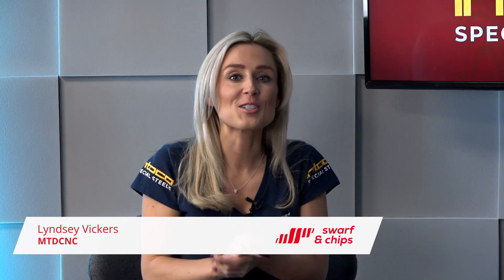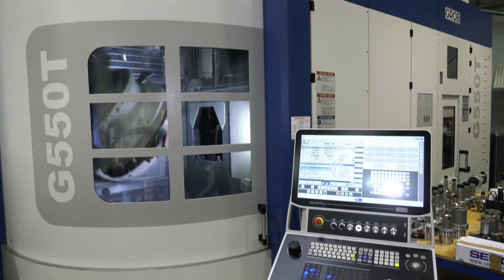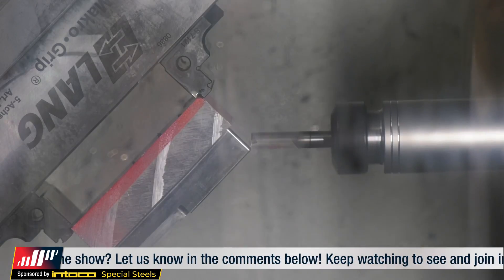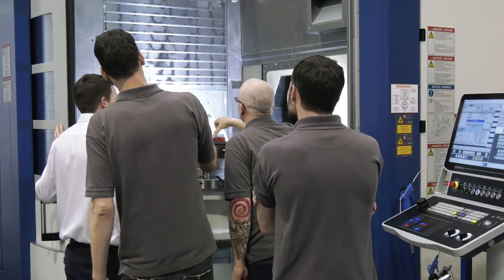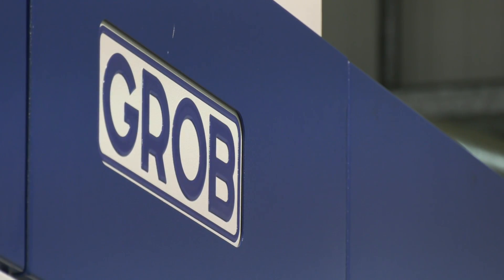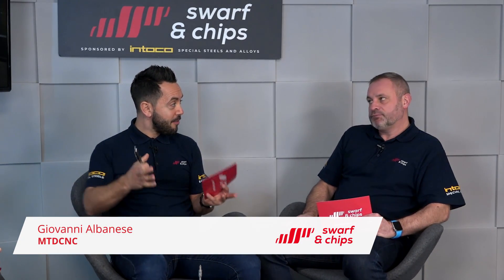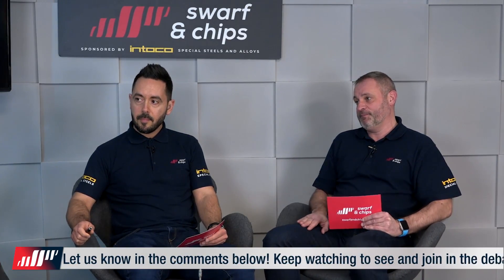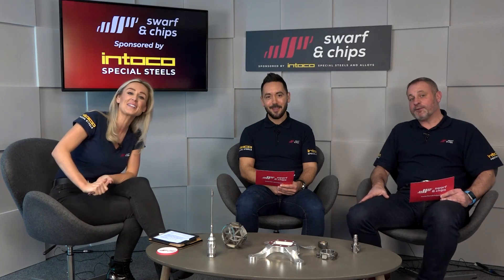SwarfandChips - Which Way Would You Go? Box Way Or Linear Way? - 14/02/2020 - Ep 164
In this week’s Swarf and Chips, we firstly travel to Scotland with Louis Hill and Mark to look at the first GROB 5th AXIS installation in Scotland at CA Models, we then visit RoboJob HQ in Belgium discussing the reasons why you need to automate your 3 axis and 5th axis machines and the increased justification for automating low volume work, from automating machines we then look at automating inspection with GOM and finally Paul and Lyndsey discuss and create a debate about Linear and Box guideways!